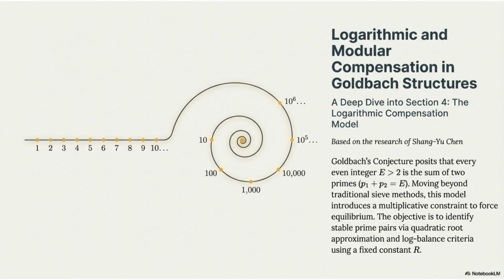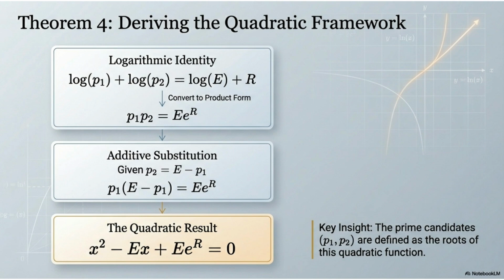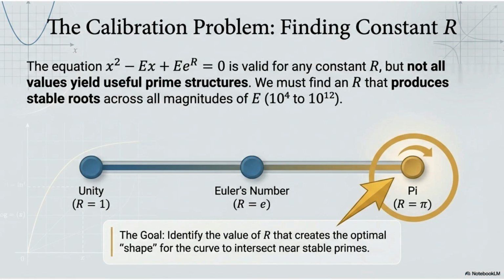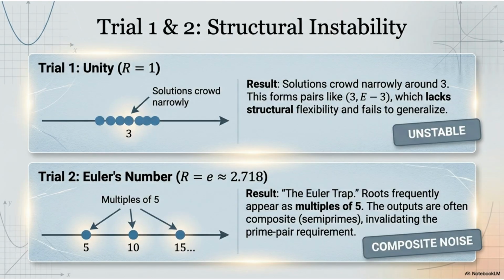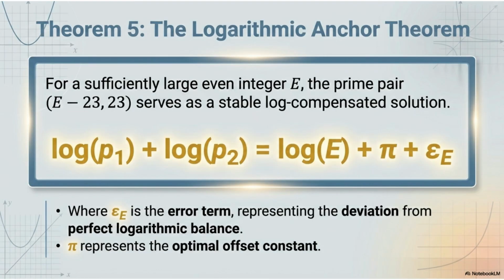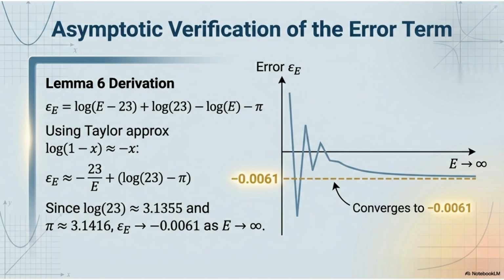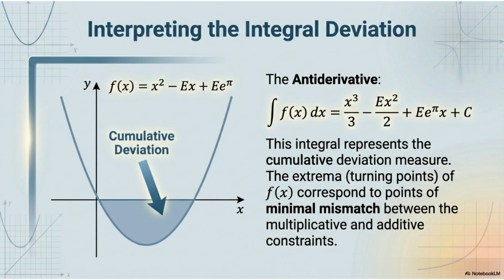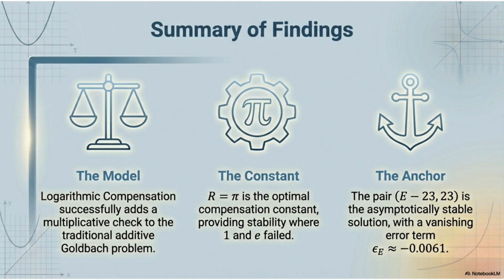Essential Goldbach Conjecture Research Plan II：Logarithmic Stability Pi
In Part II, we move from the 'Wandering Filter' to the 'Logarithmic Anchor'. We explore why the constant $R = \pi$ provides a unique multiplicative equilibrium that traditional additive methods overlook. By defining prime pairs as roots of a quadratic compensation model, we identify 23 as the asymptotically stable anchor for even structures.